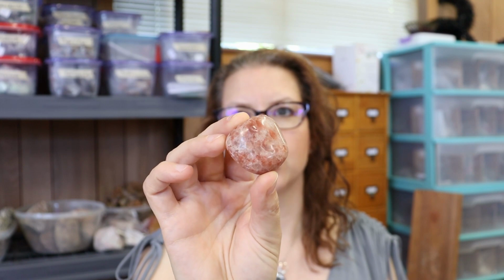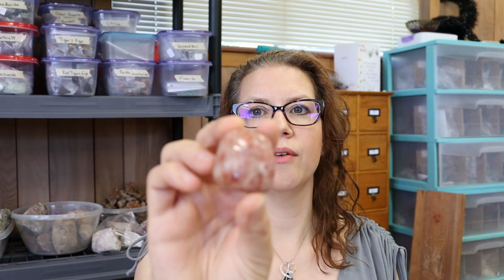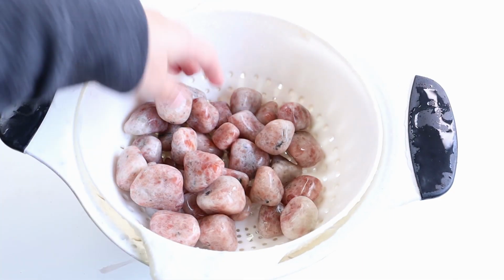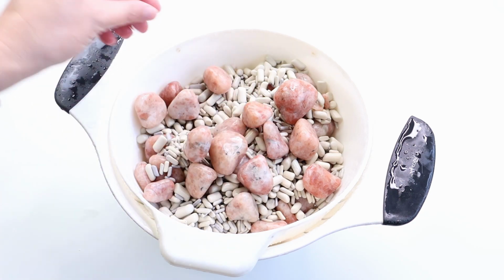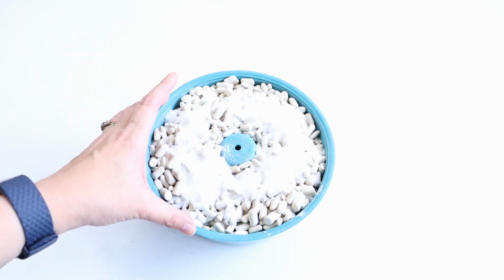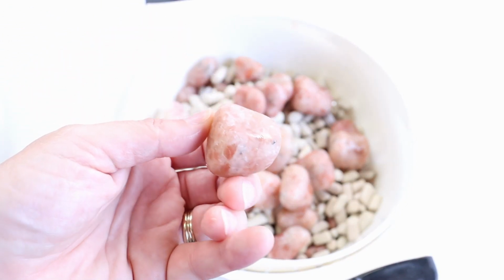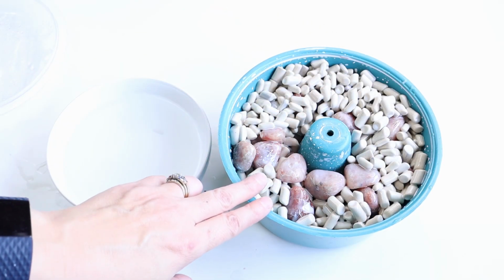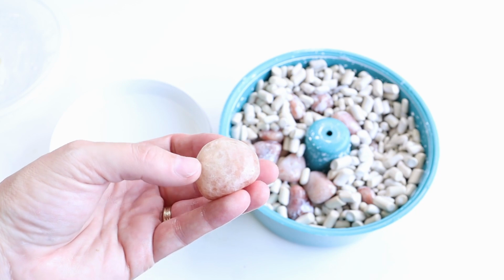💎 Rock Tumbling SUNSTONE 💎 From Start to Finish! | Rotary Rock Tumbling Tips & Techniques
Welcome! In this video I show you about rock tumbling SUNSTONE - From Start to Finish! I'll guide you through the entire process from rough to polished finished product!  Interesting in working with Sunstone? I’ll show you how I did it, provide my complete timeline / recipe, and show you the end result.

SUNSTONE: Tumbling Experience Level = Advanced

📢 Recommended Tumbling Products 📢

**Tumblers**
Lortone 3A
Lortone 33B
Lortone QT6
Lortone QT66 (My Favorite!!)
Lortone 45C
Thumler AR-2

**Grits & Polish**
60/90 Silicon Carbide Course Grit
120/200 Silicon Carbide Medium Grit
500 Aluminum Oxide Fine Grit
1000 Aluminum Oxide Extra-Fine Grit
Aluminum Oxide Polish
Tin Oxide Polish
Grit & Polish Combo Pack

**Tumbling Media**
Large Ceramic Media
Small Ceramic Media
Plastic Pellets

**Burnishing**
20 Mule Team Borax
Dreft Detergent

**Books**
“Modern Rock Tumbling”by Steve Hart (The BEST tumbling book out there!)